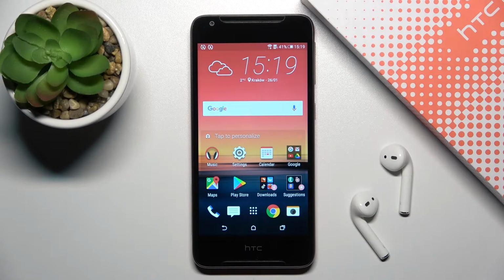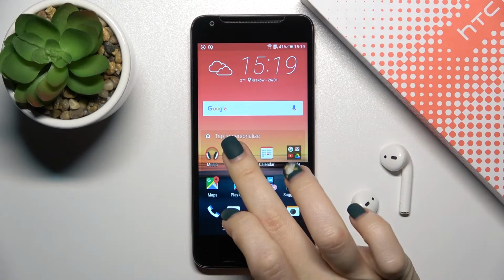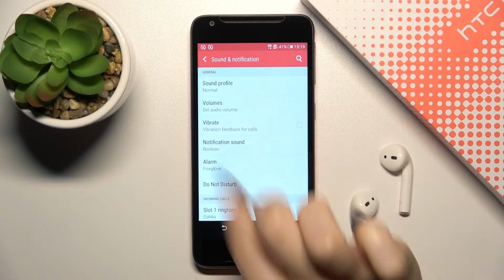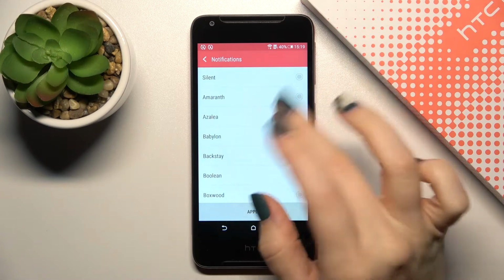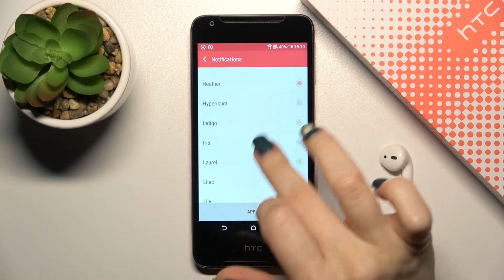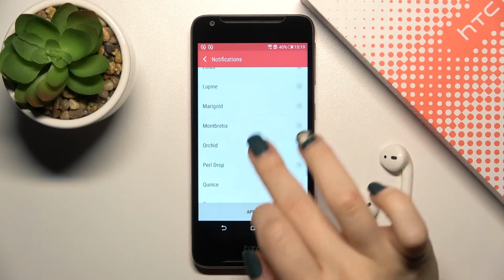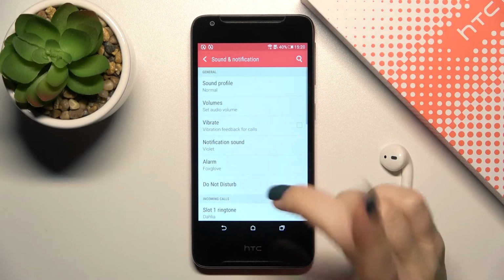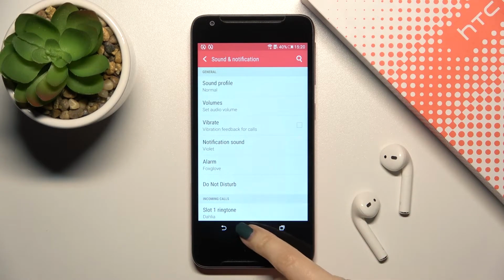How to Manage Sound of Notifications in HTC Desire 628 Dual Sim?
Did you ever think about changing the notification sound in HTC Desire 628 Dual Sim but you can’t find the proper settings to accomplish that? We are going to show you how to manage the sound of notifications successfully on this awesome HTC Desire 628 Dual Sim device, so don’t wait and watch carefully the whole video.

How to Change Notification Sound on HTC Desire 628 Dual Sim? How to Find Sound Settings on HTC Desire 628 Dual Sim? How to Open Notification Settings on HTC Desire 628 Dual Sim?